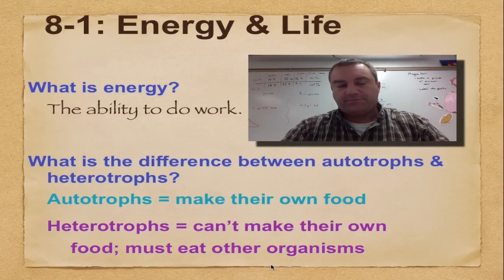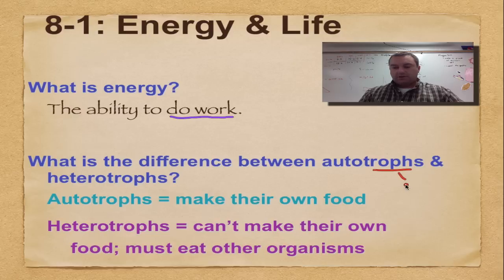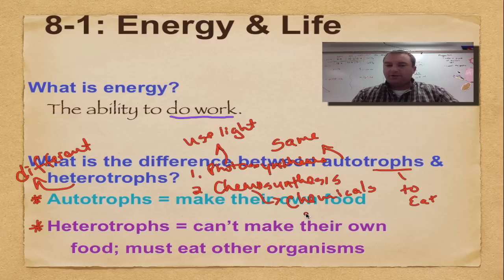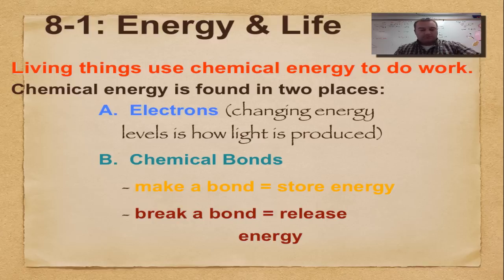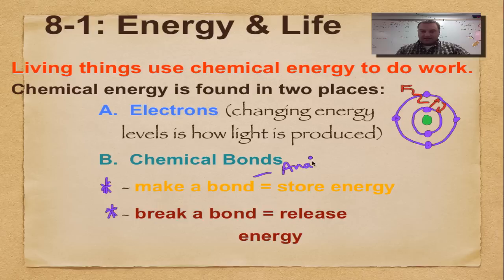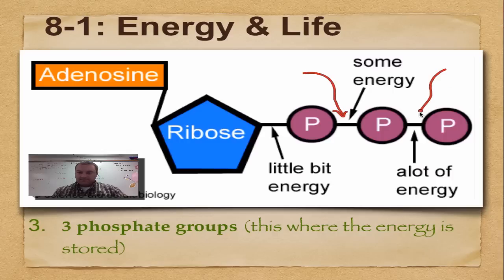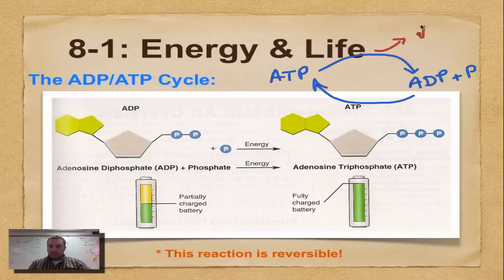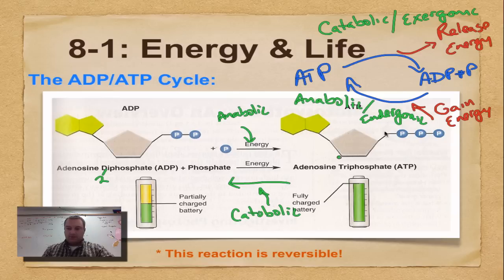Chapter 8 Part 1- Energy & Life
The first in a seven part series concerning photosynthesis, this episode covers how organisms use chemical energy to get the job done.  You will learn the differences between autotrophs and heterotrophs, and how ATP works.